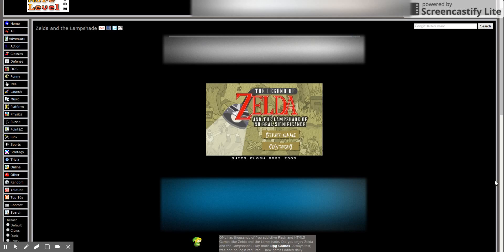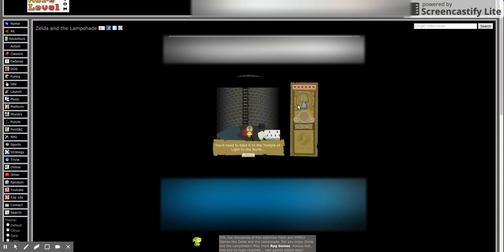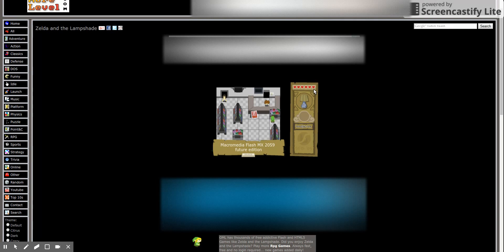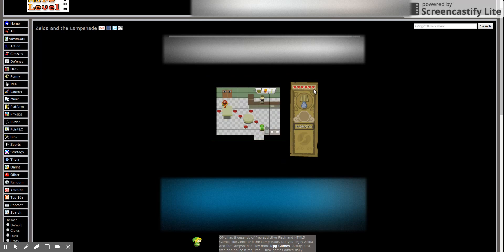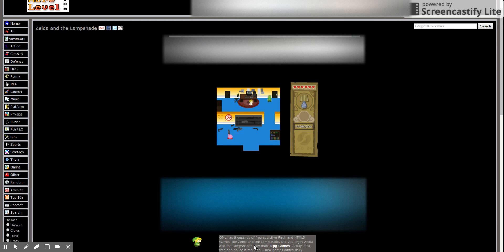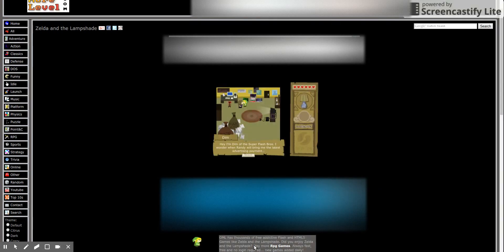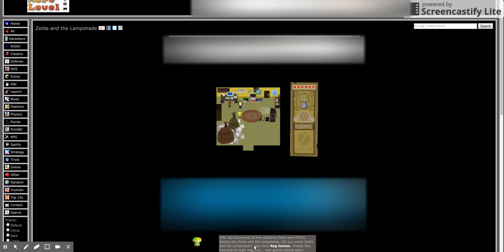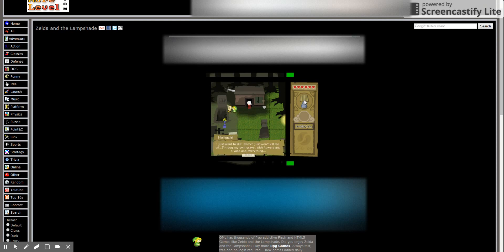Zelda and the Lampshade part 1 (+annoying audio!)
Ahaha so I used my computer's built-in mic and the buttons are hella loud. But at least my commentary is... present? Mostly?